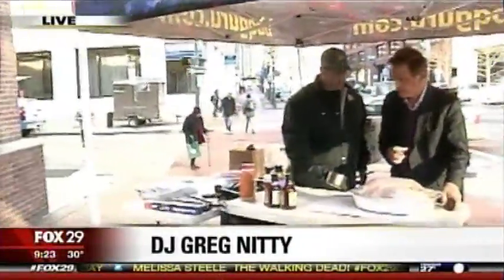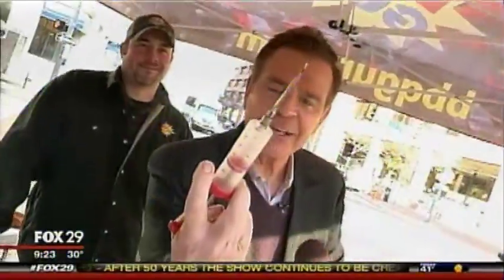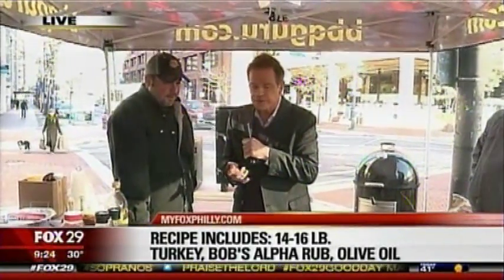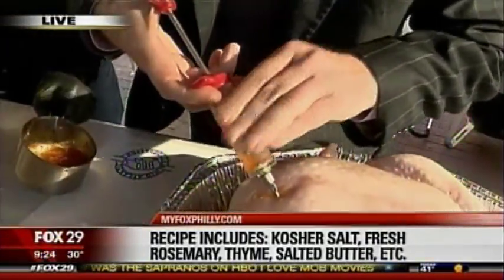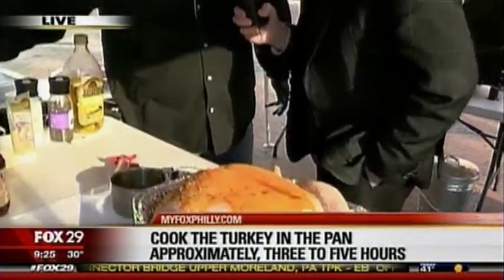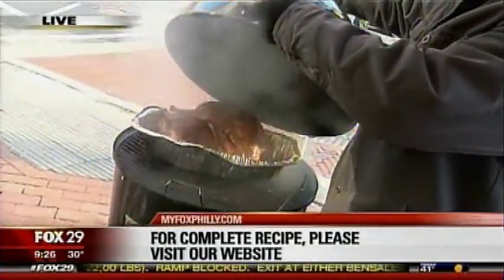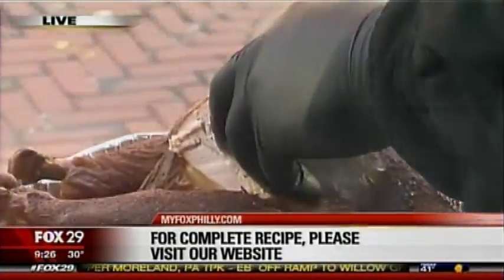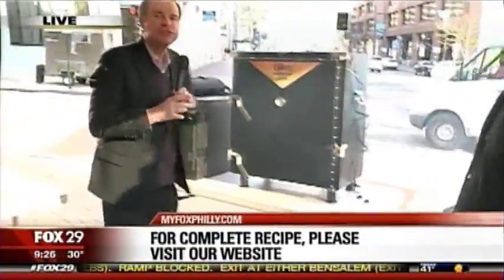BBQ Bob on Fox 29 - BBQ Your Thanksgiving Turkey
BBQ Bob explains how to BBQ your Turkey this holiday season.